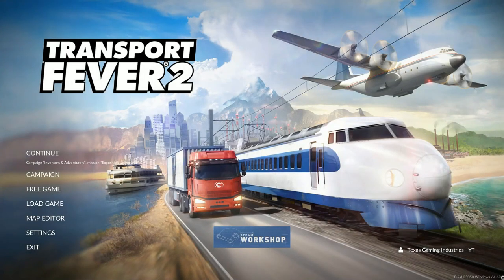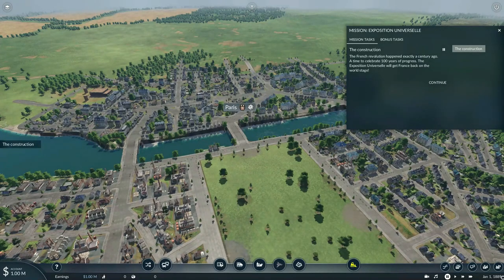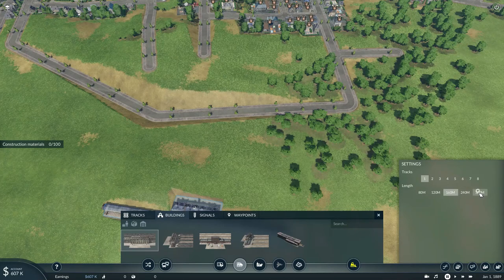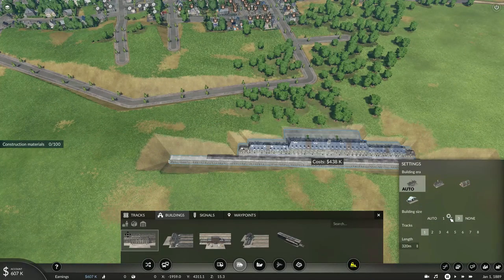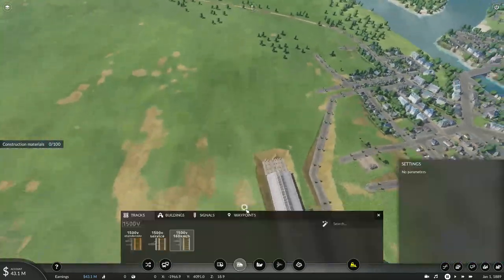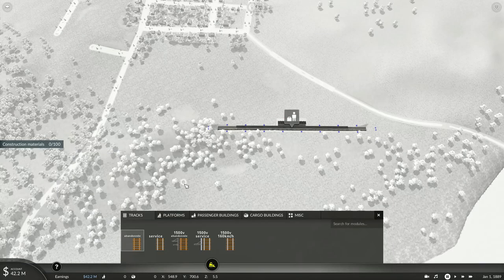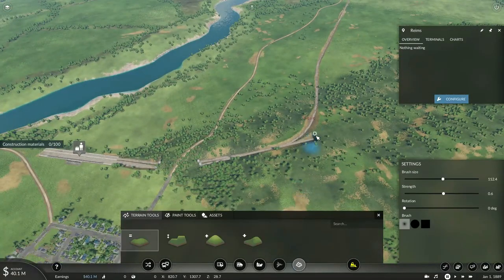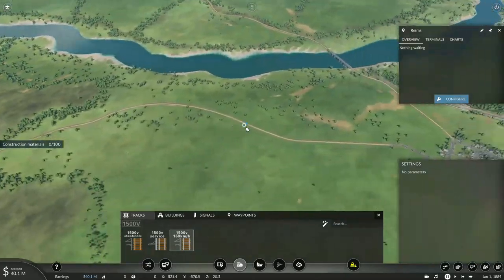Let's Play: Transport Fever 2 (Part 22 - Welcome back to Paris)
In the previous episode, we finally got our coffee shipped in after so darn long and after 10 long parts, but hopefully in this map we're starting in, things will be a lot smoother as we are helping the French get ready for the world's fair in Paris.

L' Aigle 2-4-0
0-3-0T 'Boer'
200km/h Stone Bridge Limit
Acheatments
Advanced Camera Views 1.3
Angier Tunnel Type-2
Annual Maintenance
Atlit's Bigger Loans
Conveyor Belt 1.202
Coordinates
Dark U.I 1.3
French Tracks
Generic British Brake Van
Generic British Carriages - Single Tone
GSSR/RENFE 1-3-0 Locomotives
IOM Manx Electric Railway
L'Obéissante but it makes steam sounds
Landscaping - No Costs
Mission Exposition Universelle
Renfe 030-0233 (Caldas) Locomotive
SNCF 032TA (Ex-MIDI 300)
Spanish Mechanical Signals (MZA, NORTE and RENFE)
Steamship Ferry
Steel ladle car 1950
Generic control car and fake locomotive